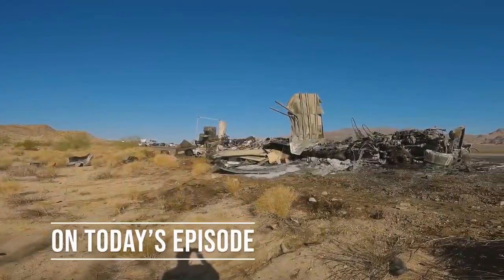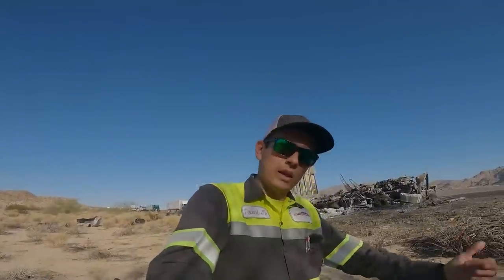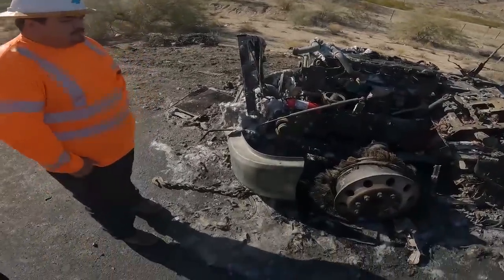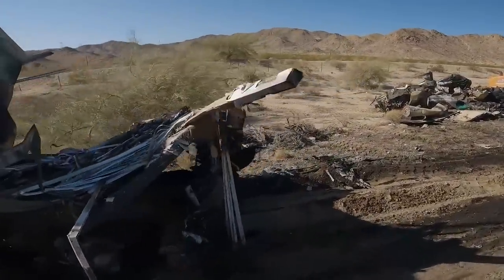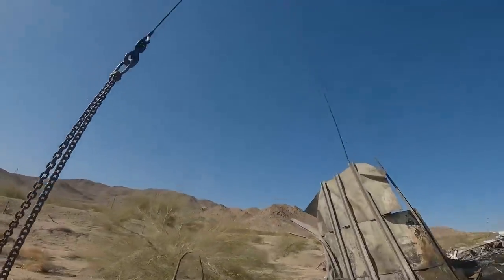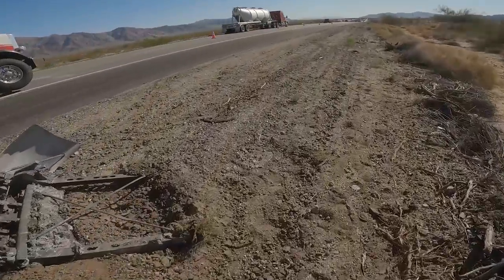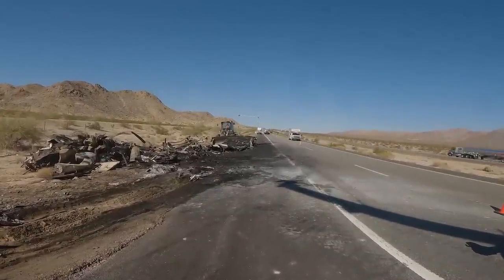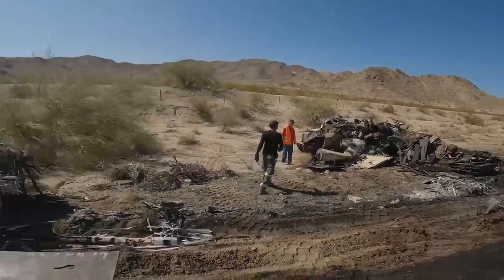Home Depot Semi BBQ